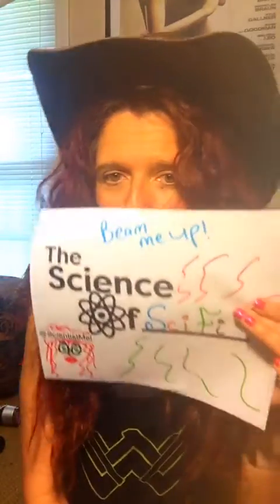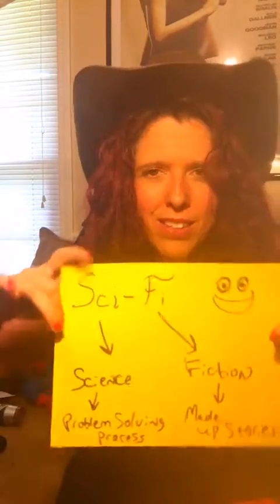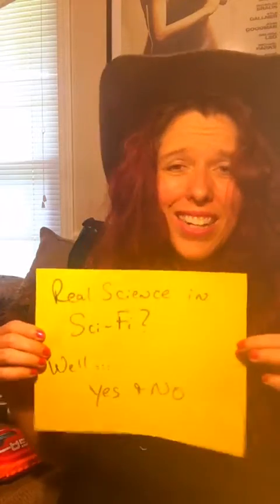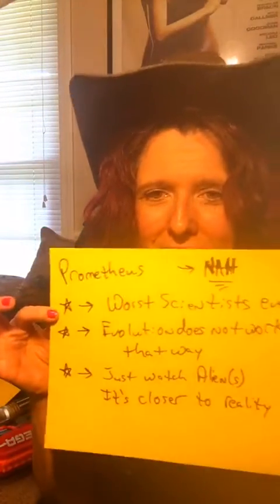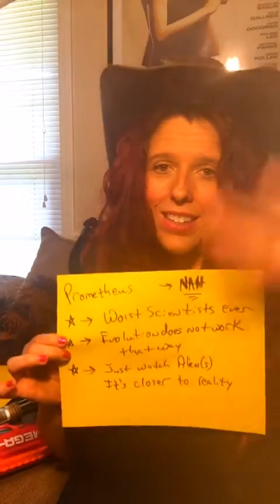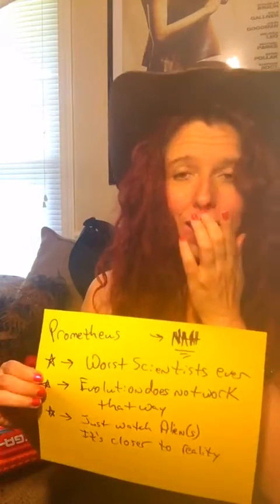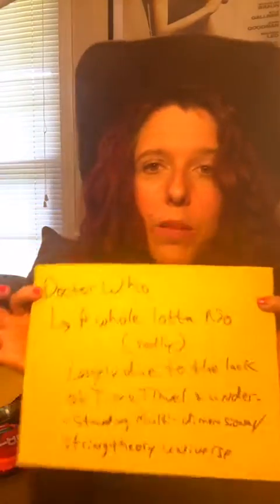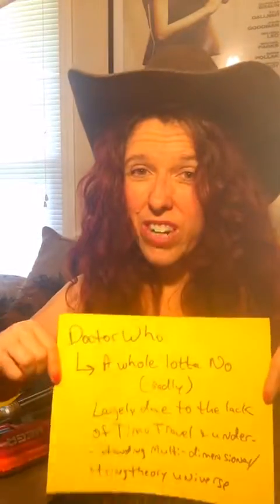The Science Of SciFi 🤓❤️🔬👽🤖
An interactive videocast with viewer generated topics! Facebook broadcast! Taking your science questions!